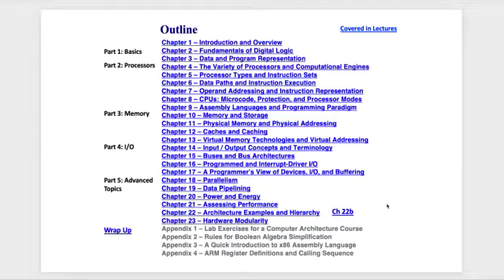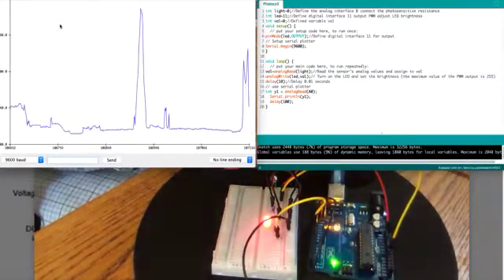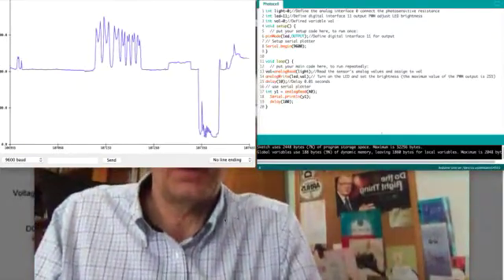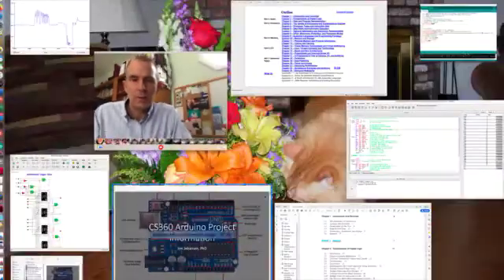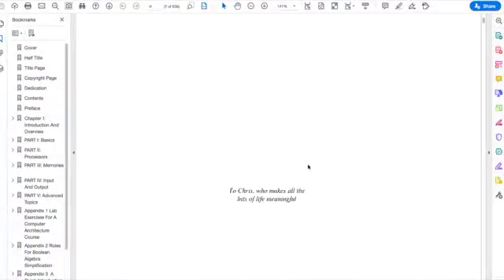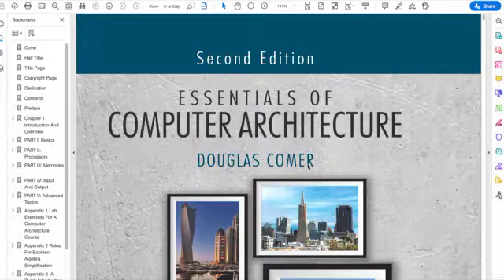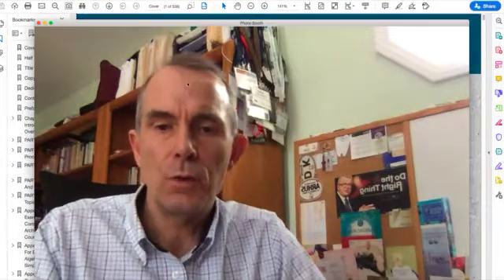Computer Architecture and Organization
This is an overview video for a course on computer architecture and organization